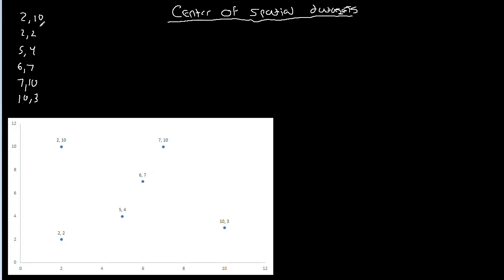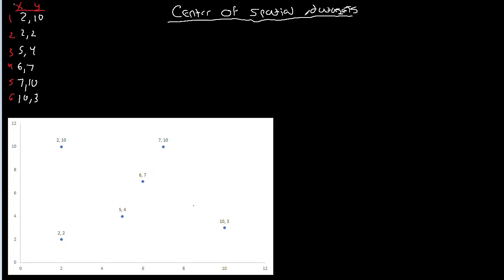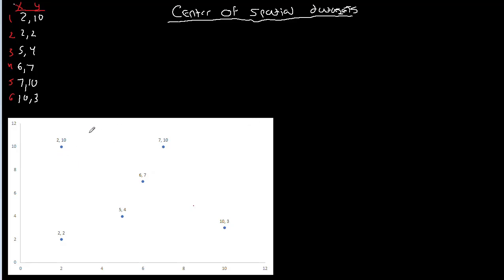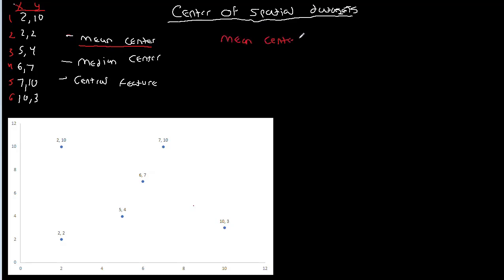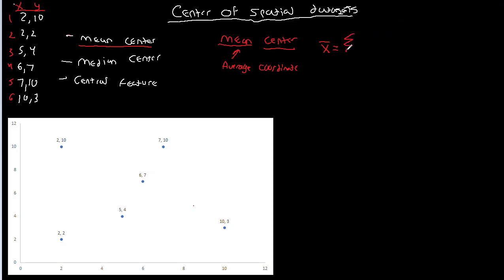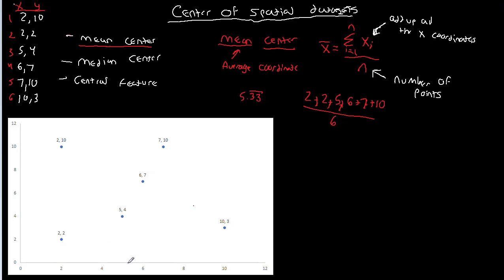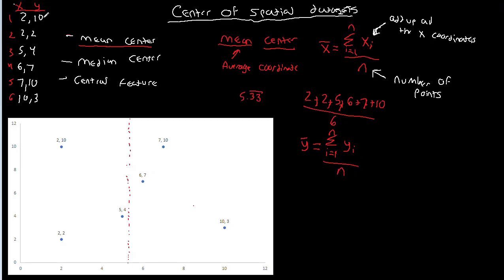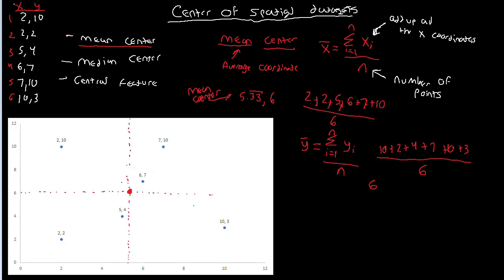GIS332 Mean Center